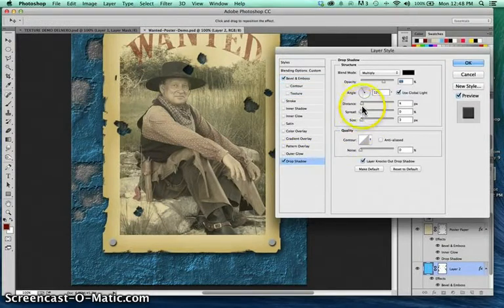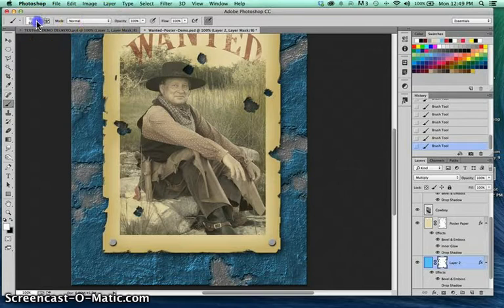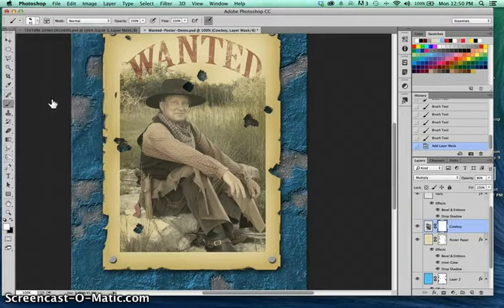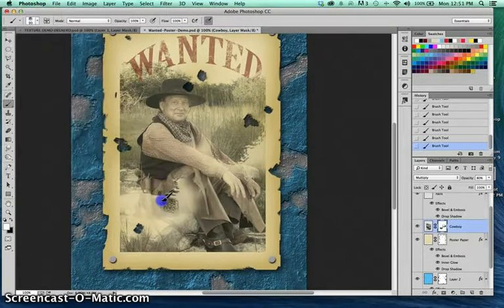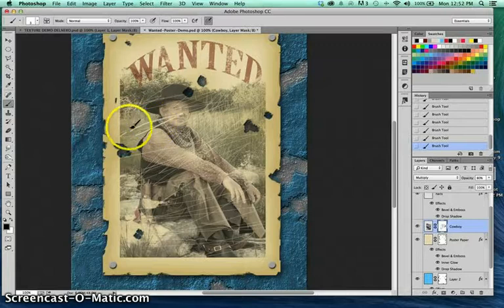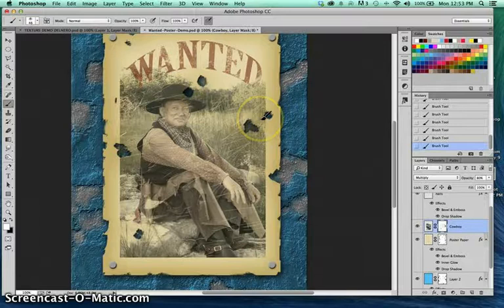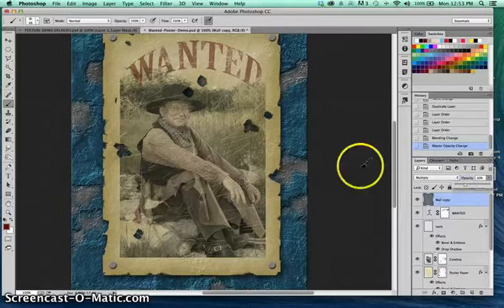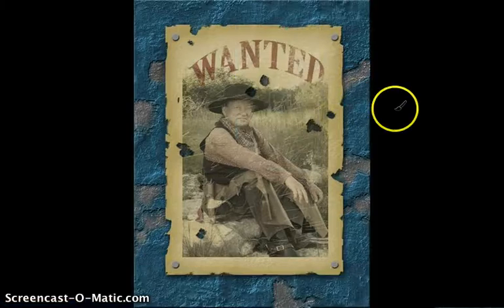Wanted Poster Part 3